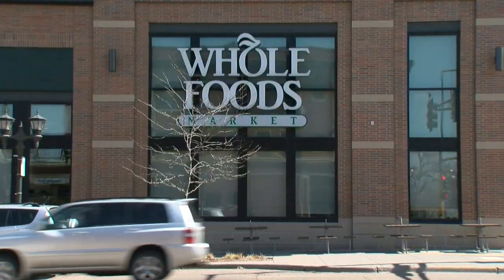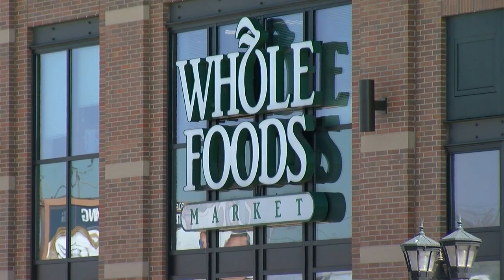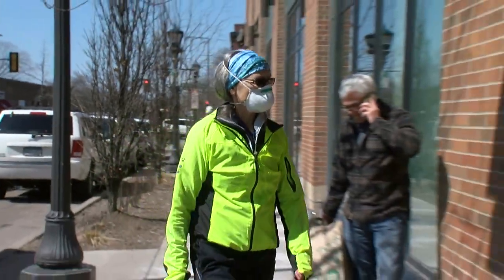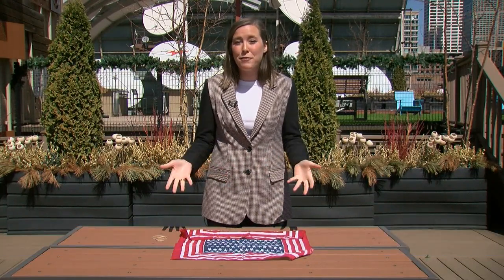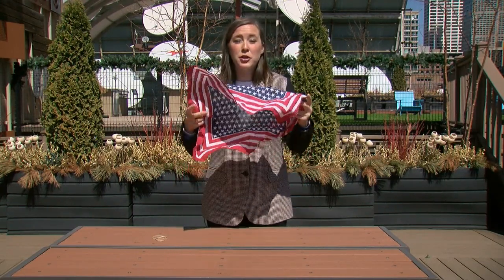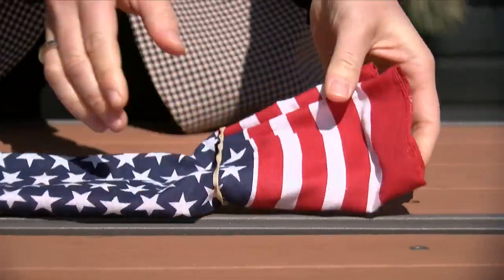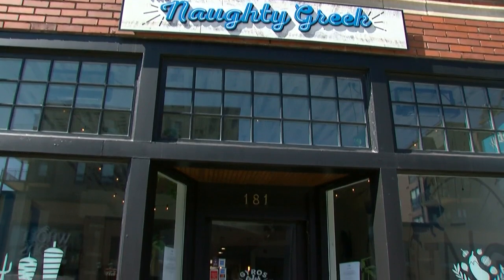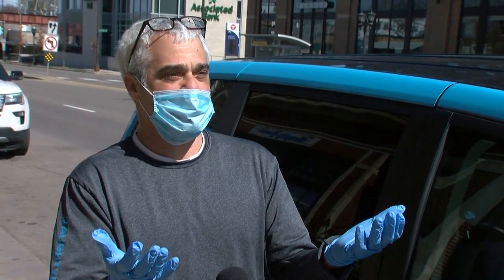Coronavirus In Minnesota: How To Make A Fabric Face Mask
The CDC now recommends everyone to wear face masks when out in public, Marielle Mohs shows viewers how to make your own, (1:51).
WCCO 4 News at 6 - April 4, 2020